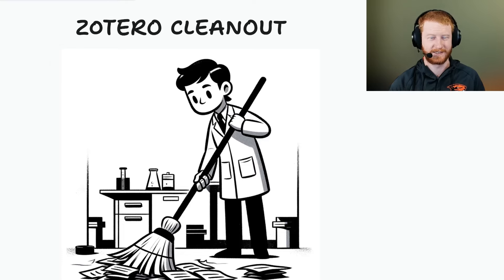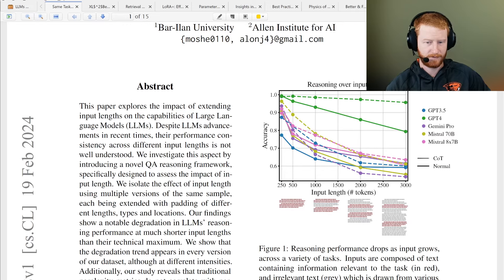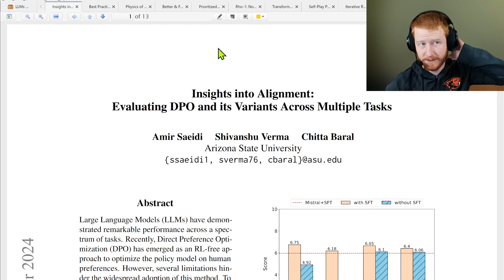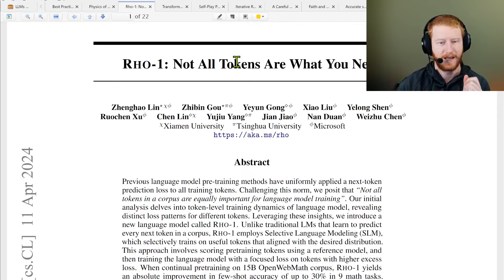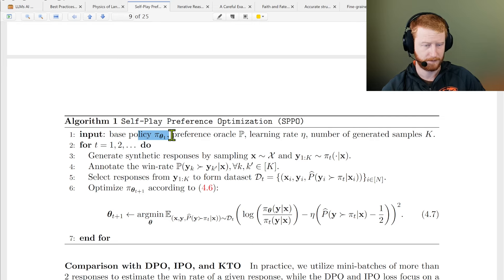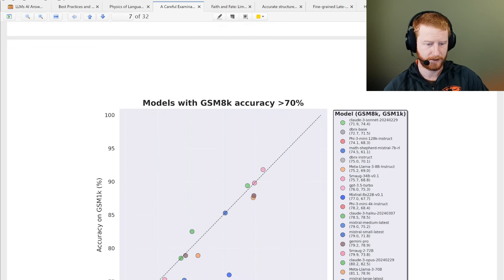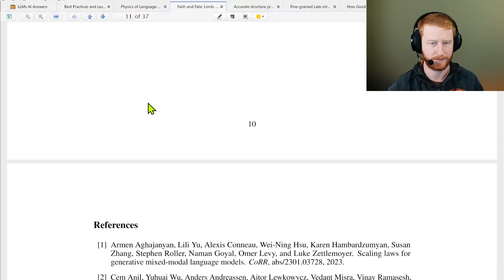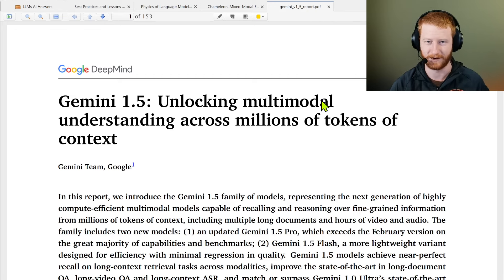Zotero Cleanup (chatting informally while closing my open papers)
I decided to record while I do my semi-regular cleanout of the papers I have open in Zotero. This video is even less educational than usual, let me know if you enjoy this format.
Our library if you want to find the papers mentioned easily